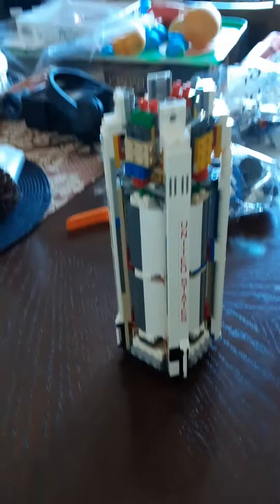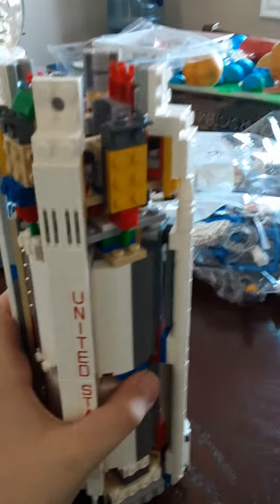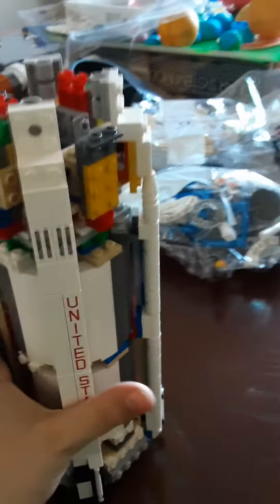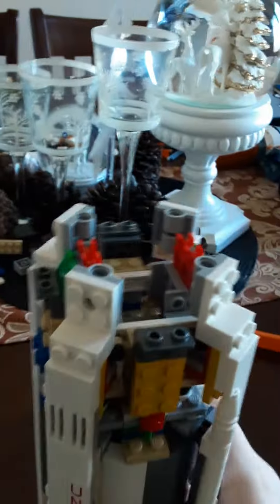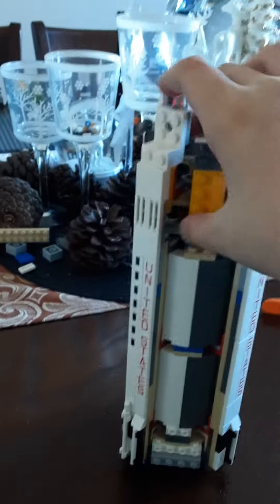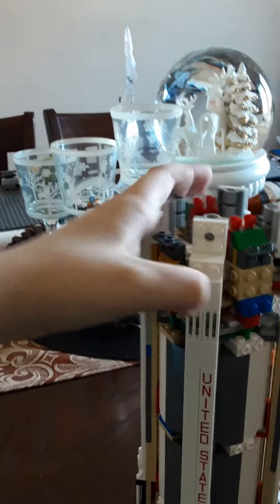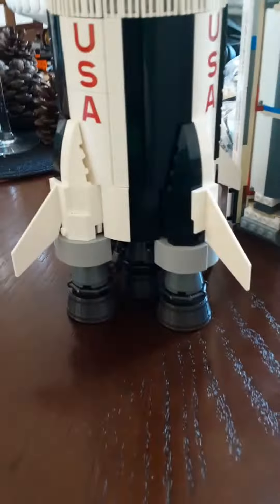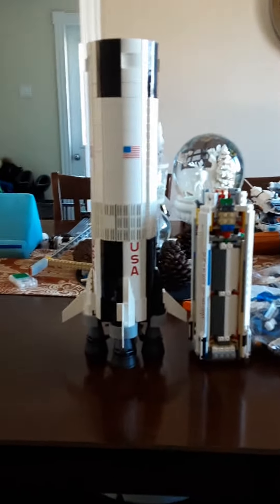building lego saturn v(part 4)(bag 8 complete!)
idk a description 😕 😐 😅